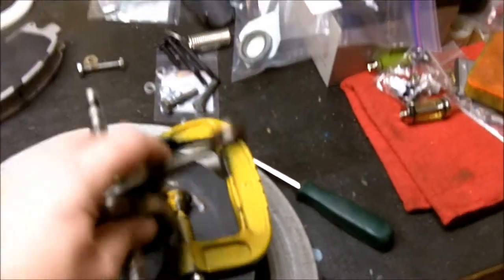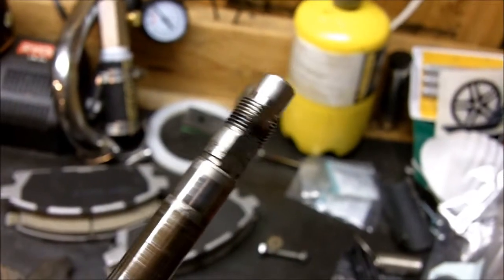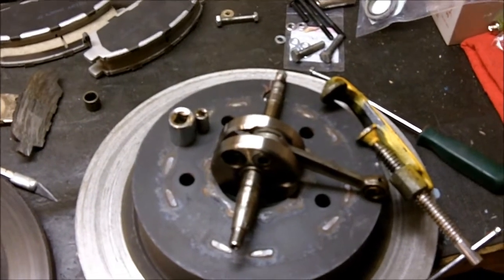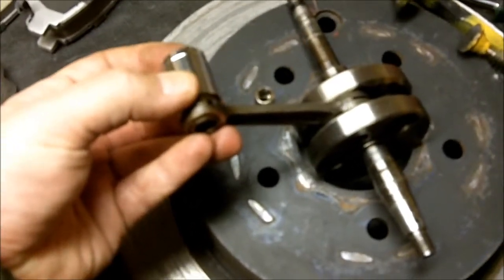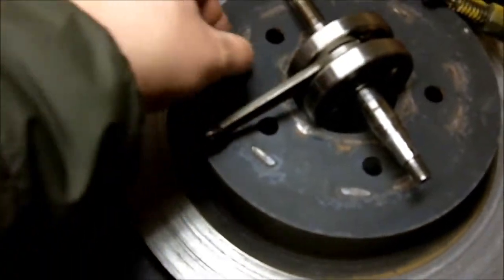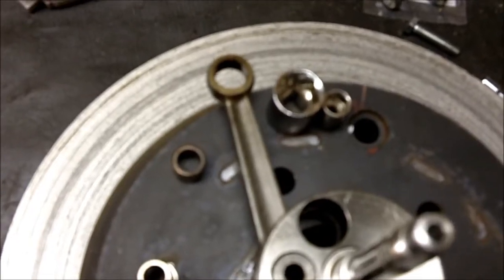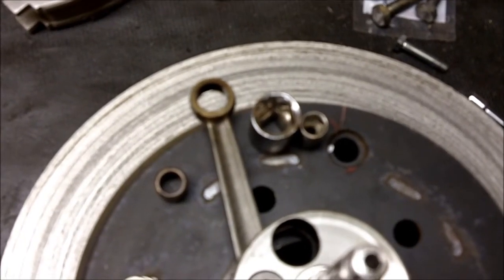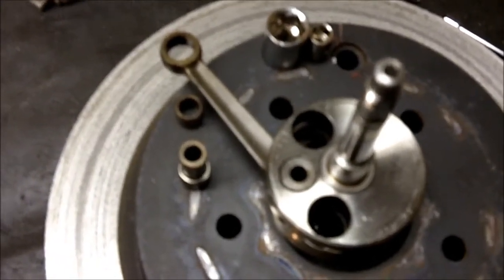How to kit a Tomos A3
The Tomos A3 uses a 10mm wrist pin with it's piston and the A35/A55 and all of the Puch setups use a 12mm wrist pin. There's a much larger variety of cylinder kits out there for the A35/Puch so the easiest thing to do is just press out the brass bushing in the connecting rod and push in a new one off a a stock puch crank. One thing to note, the brass bushing setup is really only good up to 8500rpms, if you're gonna run faster then that you'll need to have a new connecting rod pressed into your crank that can made use of a needle bearing.